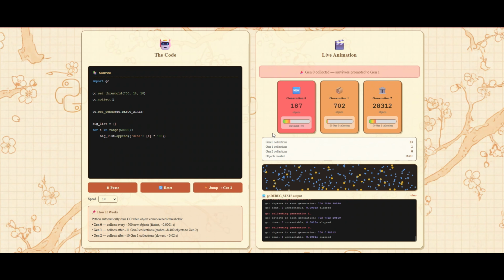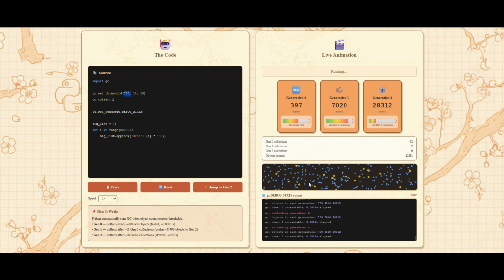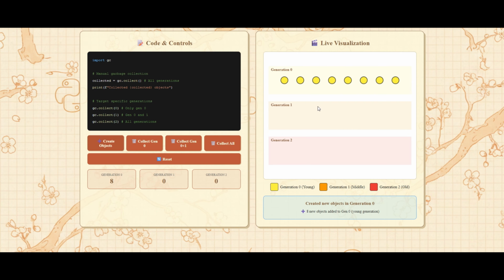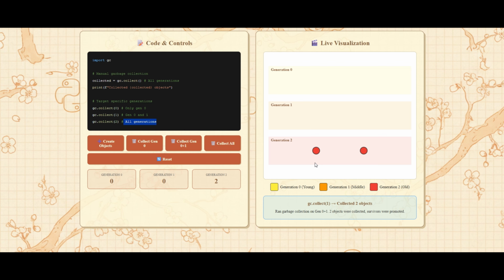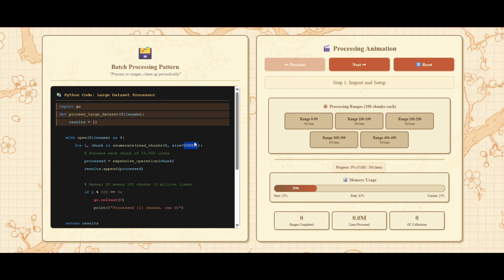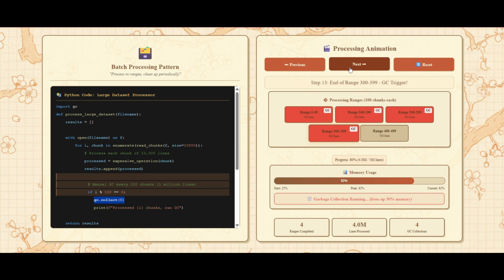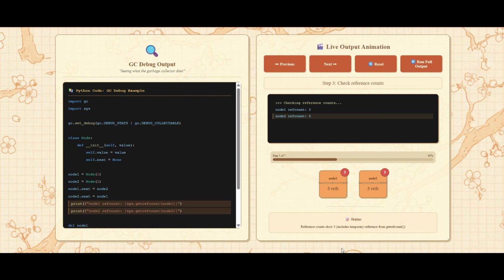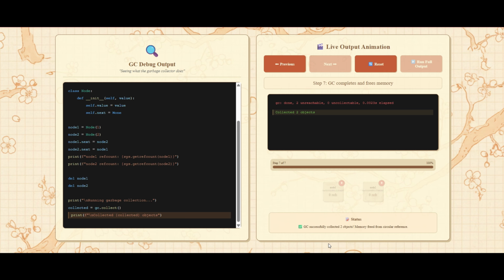Python Garbage Collection Thresholds (part_2)